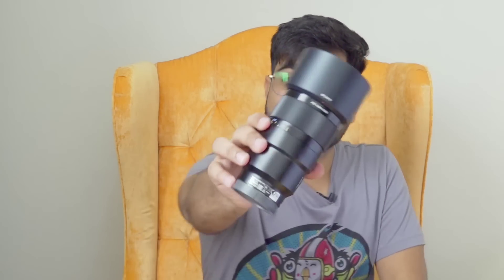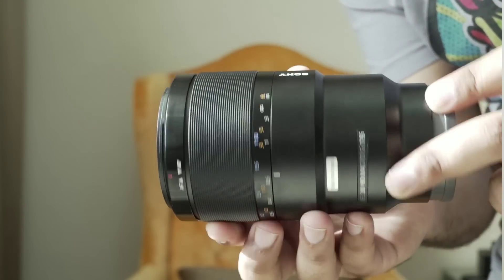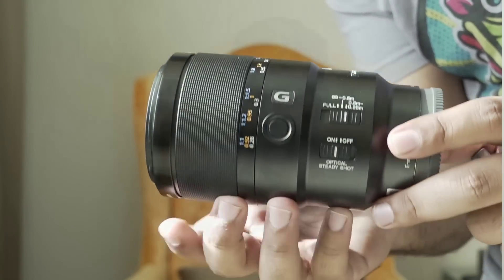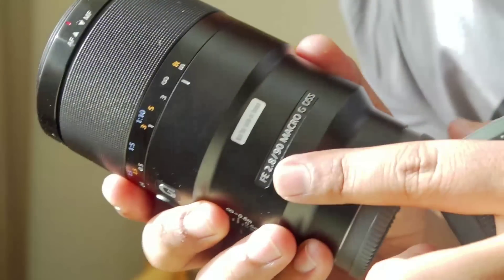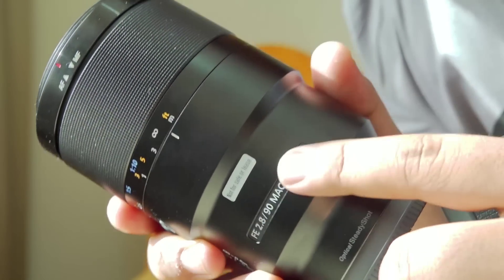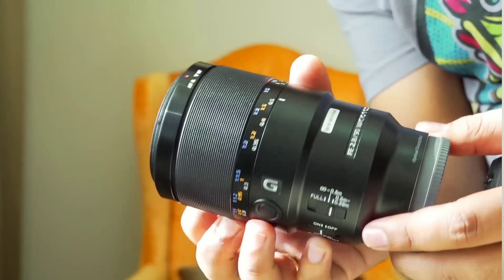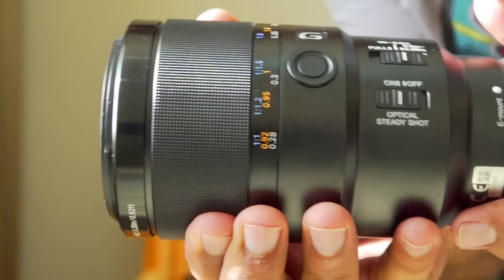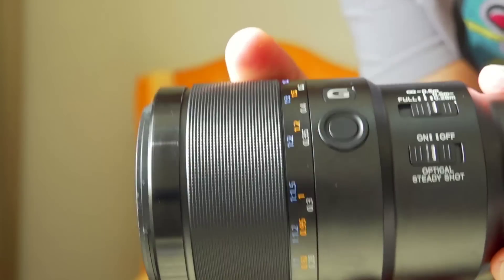Sony G 90MM F2.8 Macro Lens | World Bestest Lens For Portrait | Full Review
Hi Guys Is video me ham baat krnee walee hai Sony ke one of the best macro lens ke uper ...

is video me ham janege ge ksee ke macro lens khaa kam aata hai and sony ke ise lens ke kya value hai ..

is video ka puraa dekhee sath he me mujee follow krna na bhulee

Follow krna bilkul na bhulee